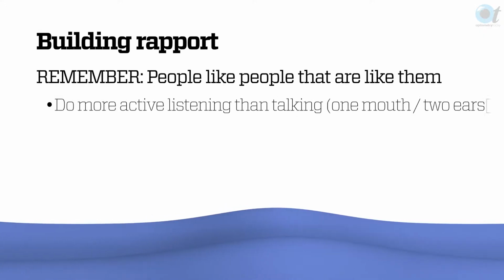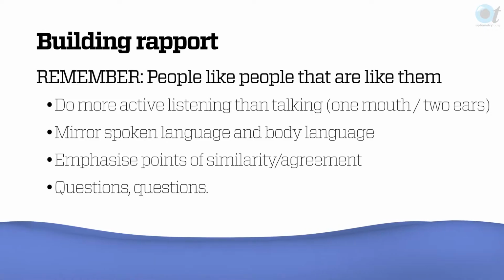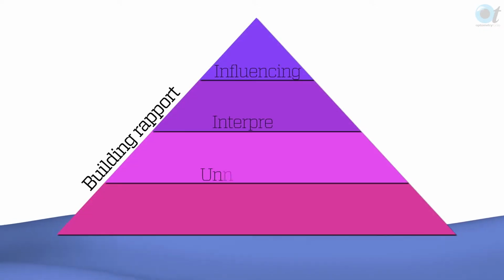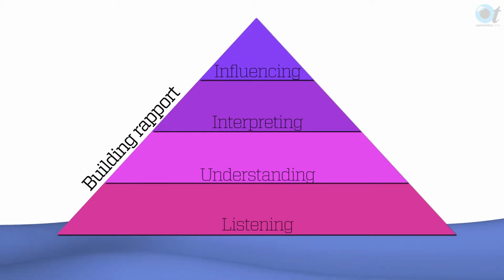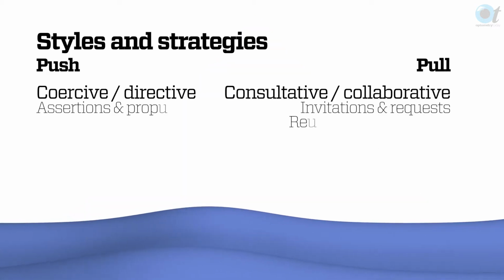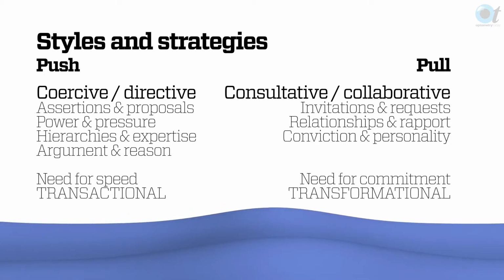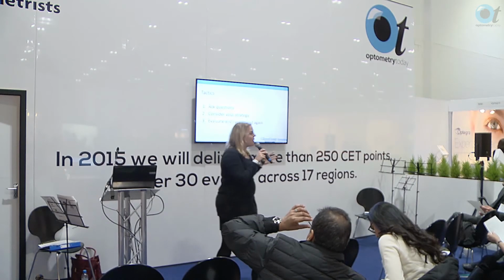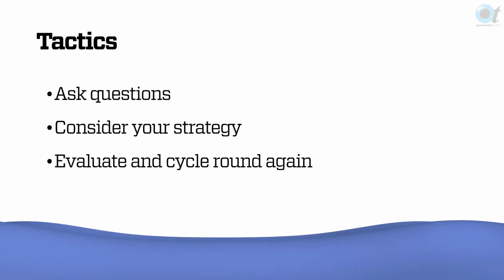The Careers Group: Building your powers of persuasion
Careers consultant, Victoria Wade, shares some techniques which can be used to persuade and influence people in the workplace